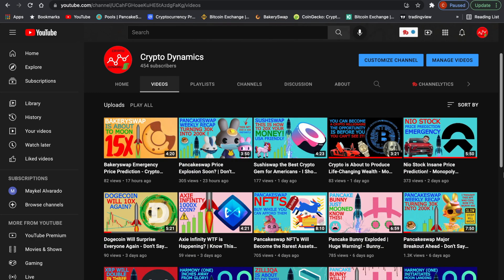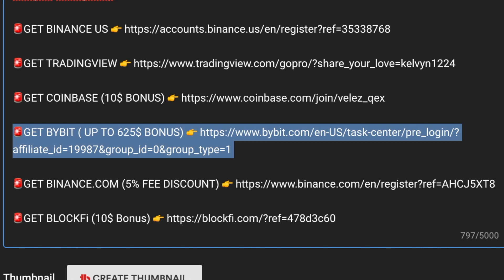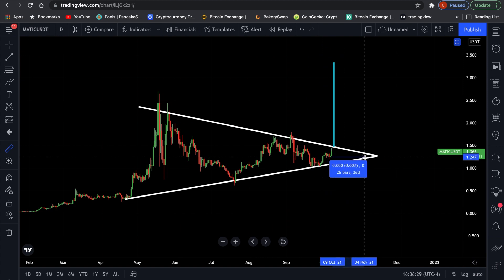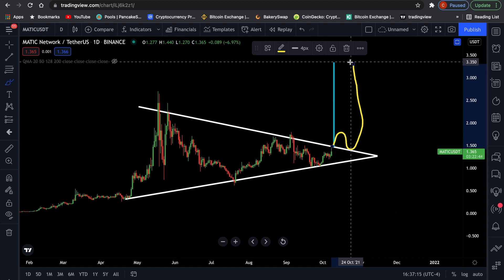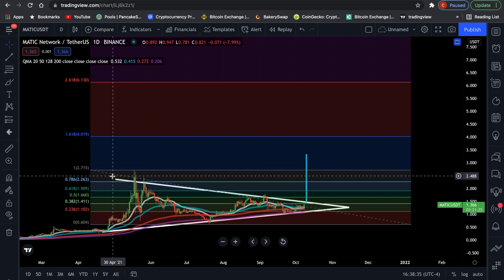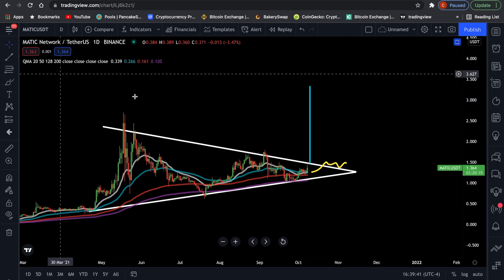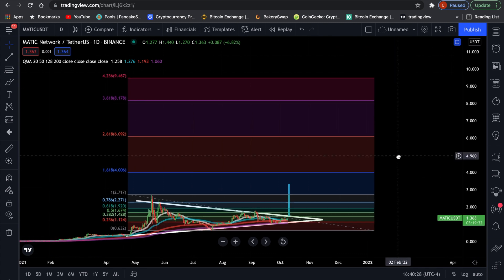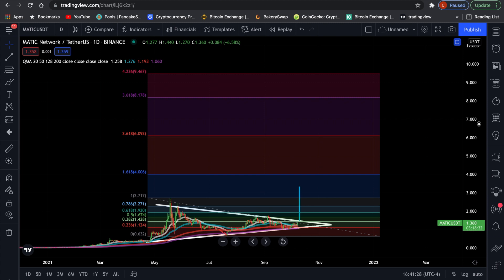Poligon Matic Price Prediction - You Are Early This Time! | Basic Multiplication Skills Required 🤯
Matic Poligon price prediction and matic coin chart analysis. Matic Crypto and matic crypto wallet poligon wallet staking. Matic network bridge all time high price prediction. How to send matic to metamask is matic a good investment. Matic yield farming and matic airdrop. Matic analysis today and matic bitboy.